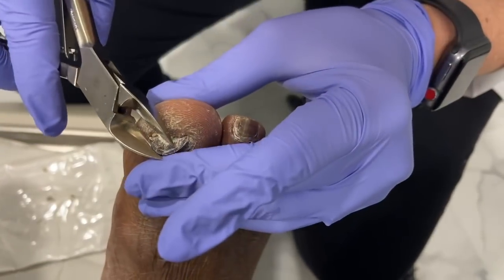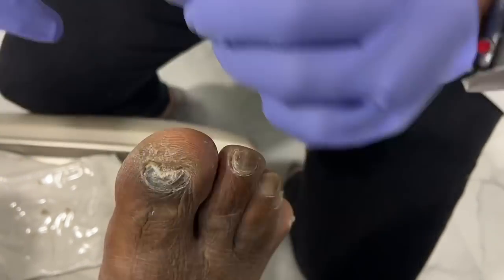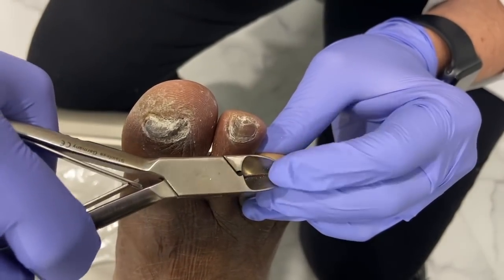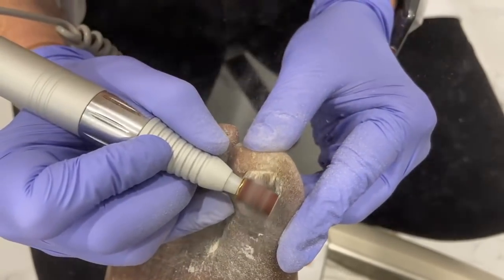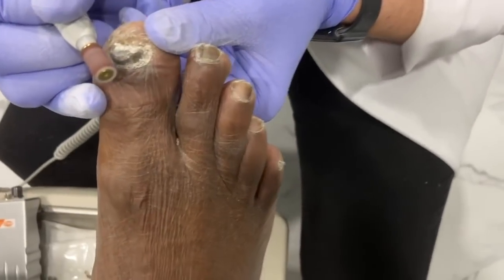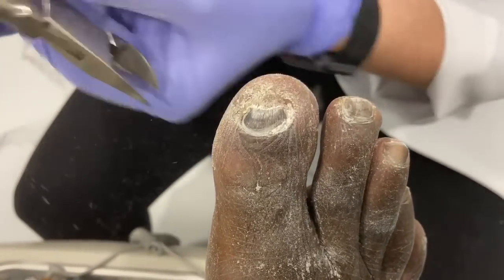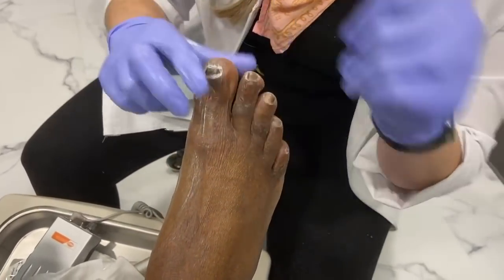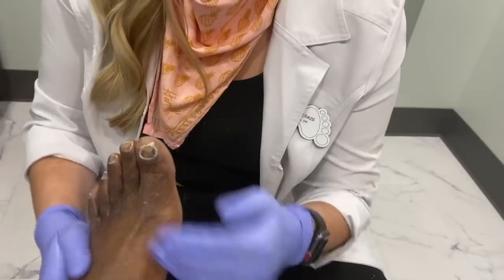DUSTY FUNGUS ✂️ TOENAIL TRIM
Are you a current or former athlete with thick and painful toenails?!

Good news: You are NOT alone!

Having thick toenails is common among athletes from years of people stepping on your toes. Developing thick toenails is the body's response to the trauma.

In this video, we have a basketball player that is having pain when his fungal nails start to grow upward instead of out! Thanks to Dr. Hurless of Lexington Podiatry, he gets a much-needed, albeit dusty, trim and some information about preventive care.

Wanna see more toenail trims?